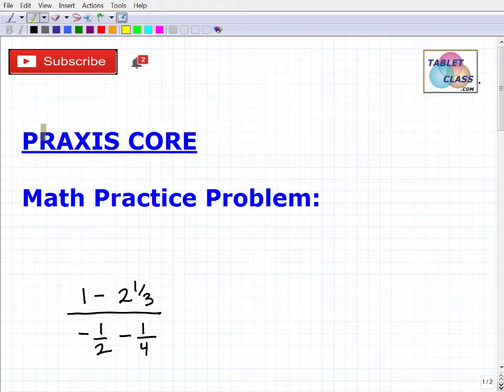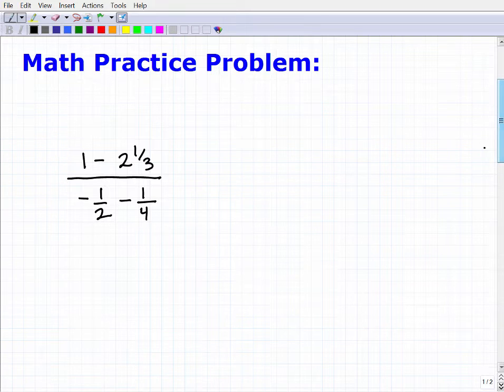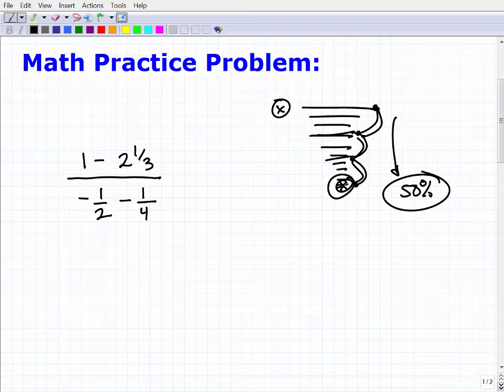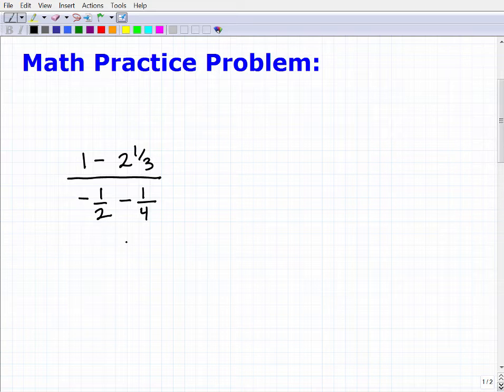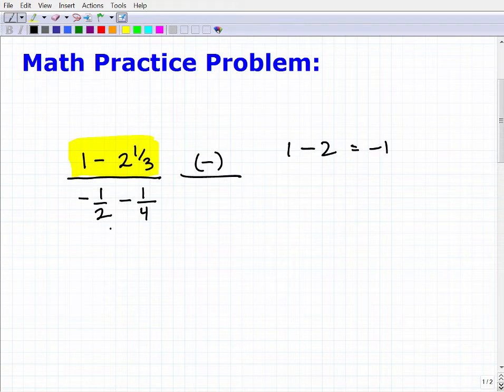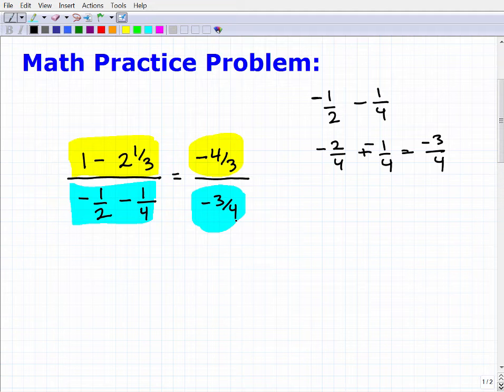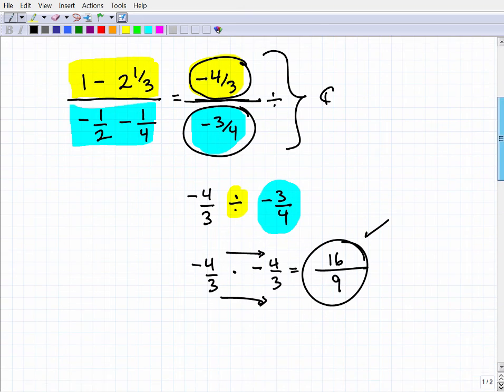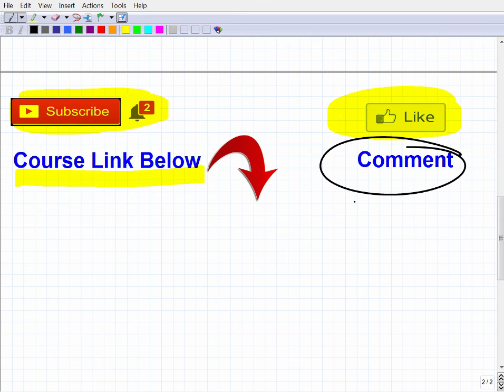Praxis Core Exam (Test 5732) – Important Practice Problem Review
Passing the Praxis Core Exam (Test 5732) is a must for those wanting to be accepted by a college or university’s teaching program. However, to pass the Praxis Core Exam you will need to know a lot of high school level math like algebra, geometry and probability and statistics.  This video goes over basic math skills that many people assume they know – unfortunately too many people fail math tests because their basic math skills were weak; don’t let this be you on the Praxis Core Exam! If you need math help in passing the Praxis Core Math Exam check out my Praxis Core Exam math course: